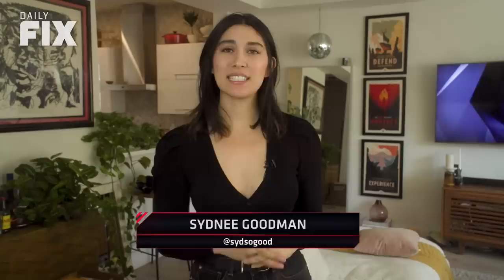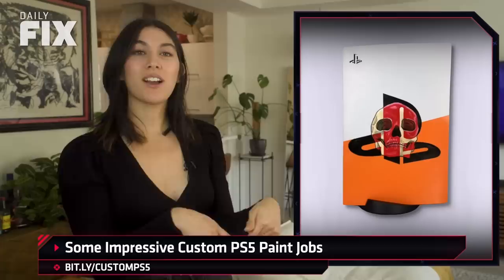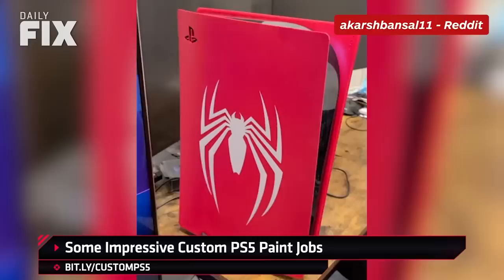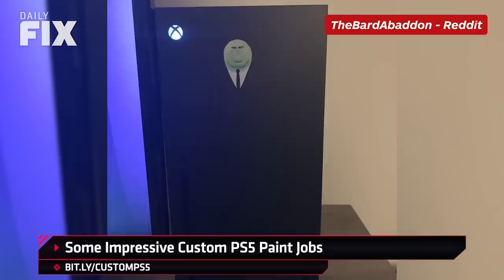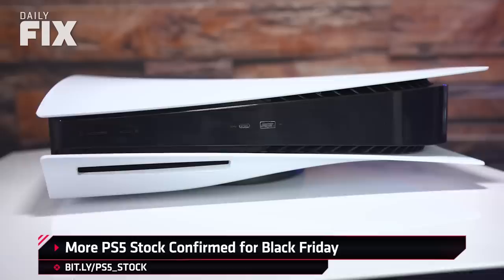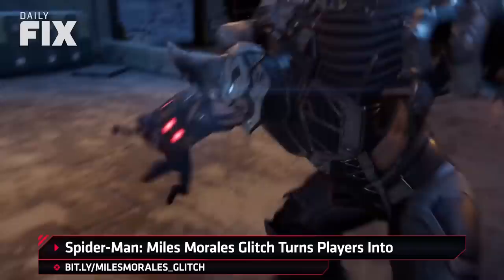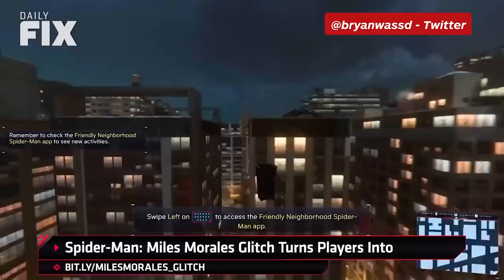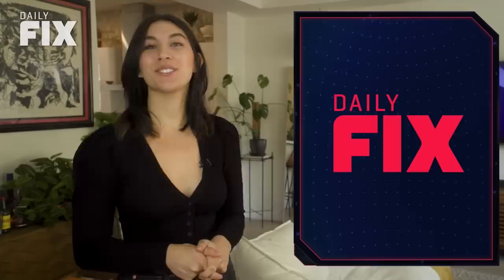PS5 Owners are Making Their Own Custom Plates - IGN Daily Fix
In today's Daily Fix Sydnee talks about customized PS5s, how to get a PS5 (if you still don't have one), and a Spidey-glitch.